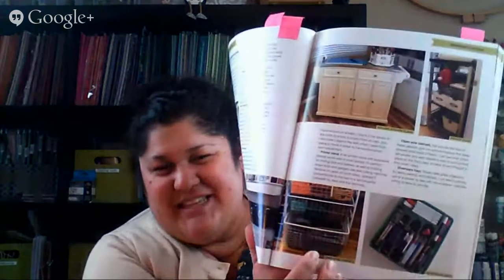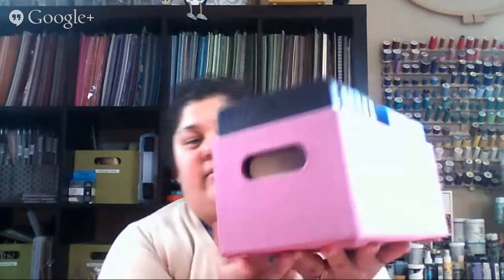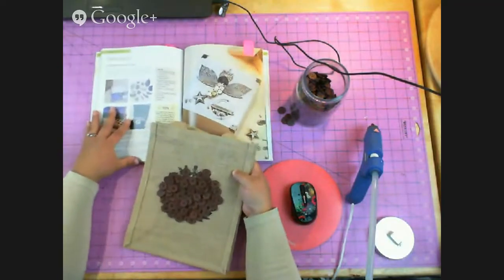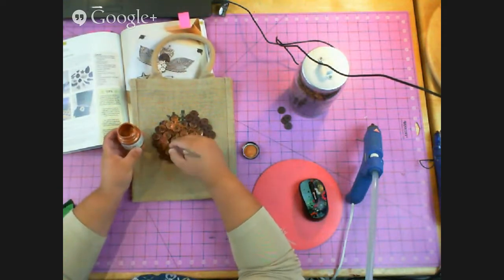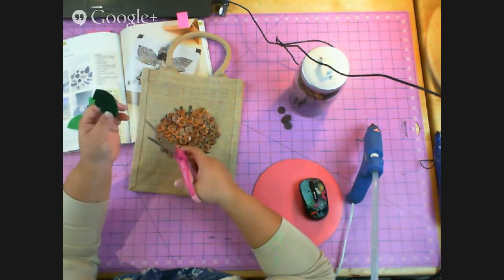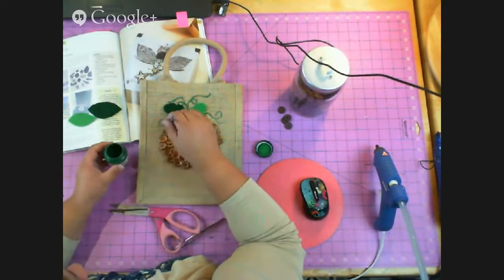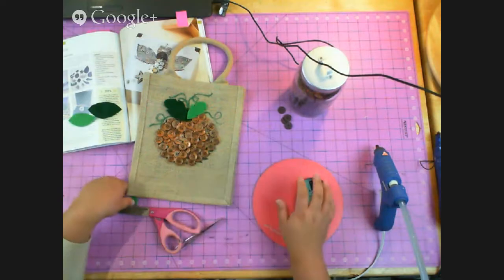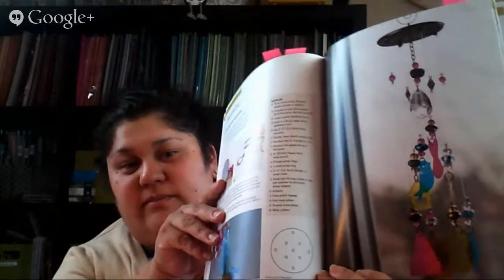Craft Your Stash - with Jennifer and Jen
Jennifer Priest and Jen Cushman get together to review and share a project inspired by "Craft Your Stash", Lisa Fulmer's new book!

Plus see a sneak peek at our craft rooms/studios and how we organize some of our own stash.

Follow Hydrangea Hippo on social media!